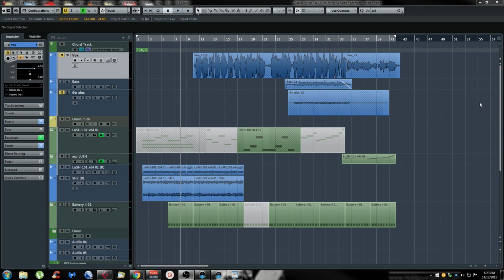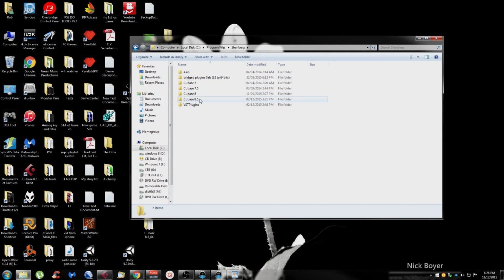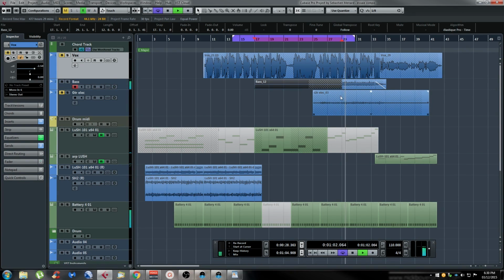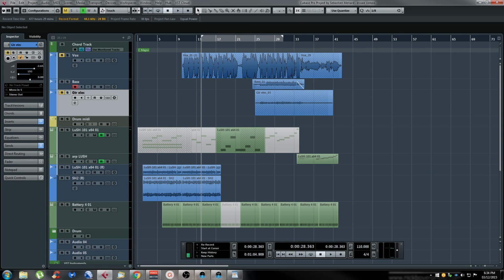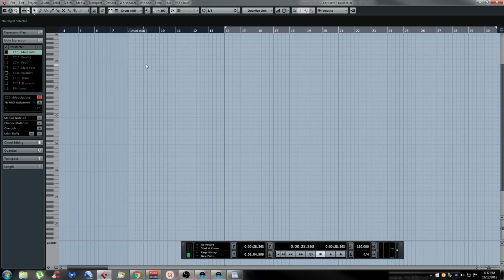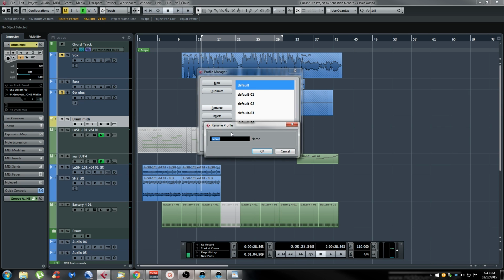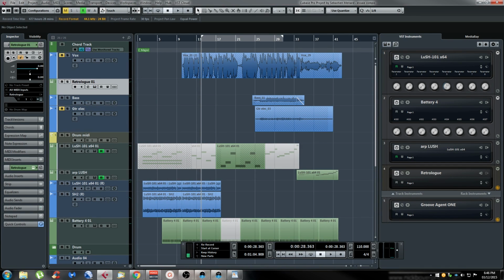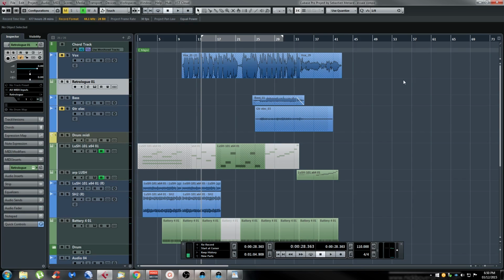Cubase 8.5 - Review, New features, tips and tricks and tutorial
This is my review and tips and tricks video of Cubase 8.5 that just came out December 2nd. We touch all the new features and workflow enhancements.